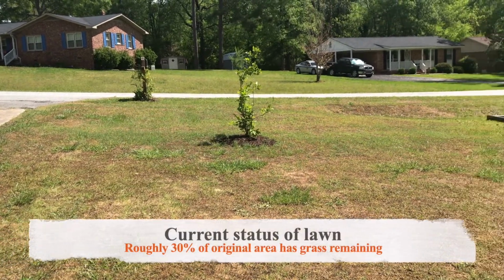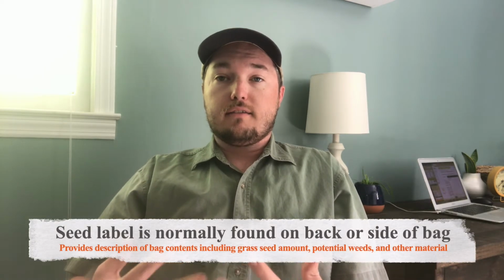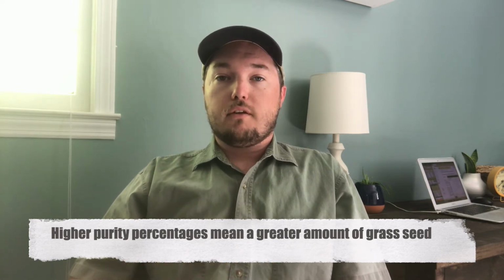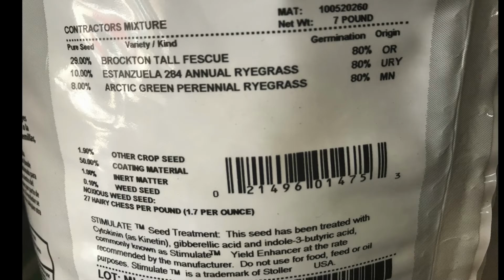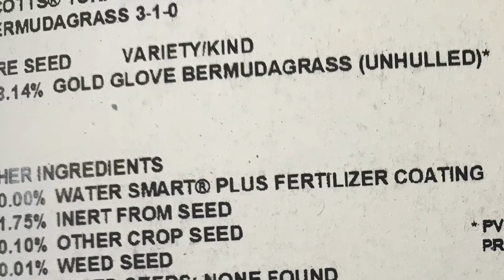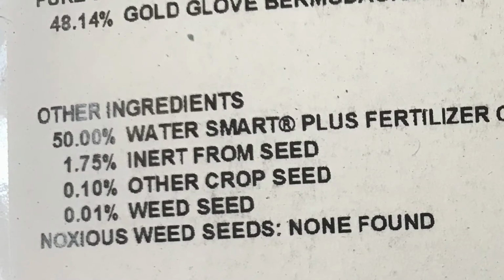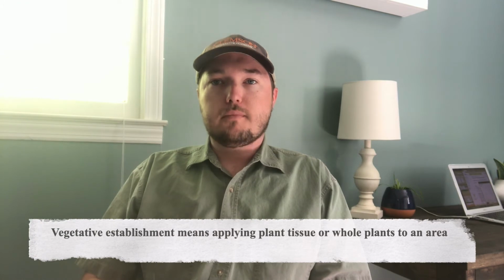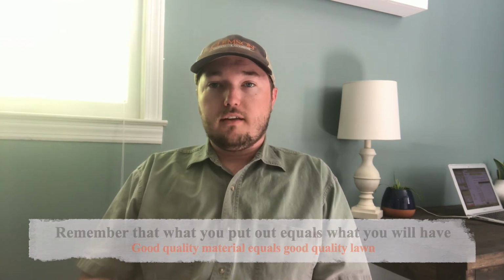Turf Renovation - Seed Selection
In this segment of our turf renovation series, Adam Gore discusses how to select seed based off of a seed label and what to look for when buying sod.

This video does not serve as a recommendation of one seed supplier over another.